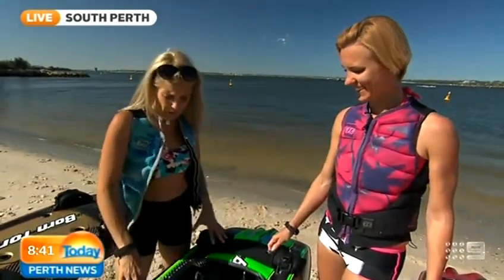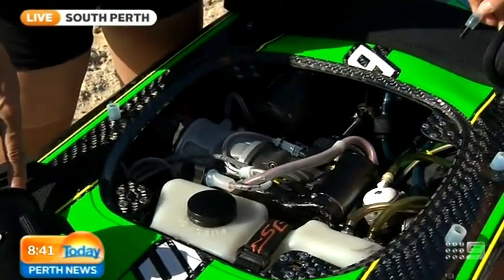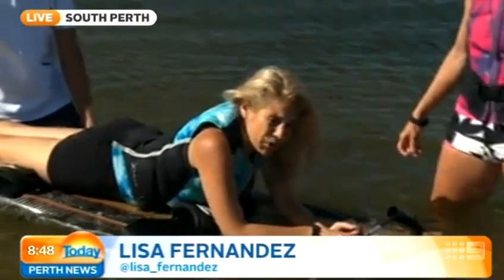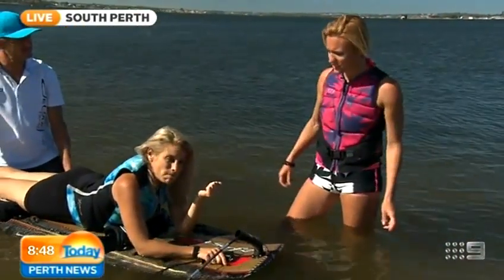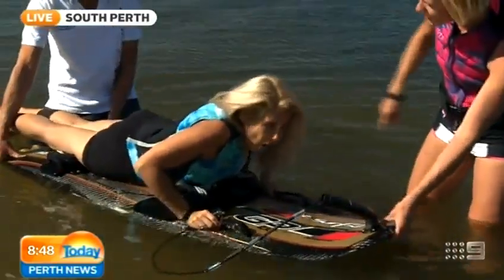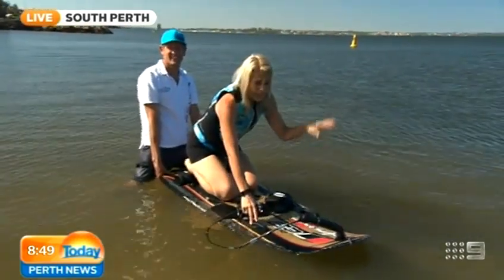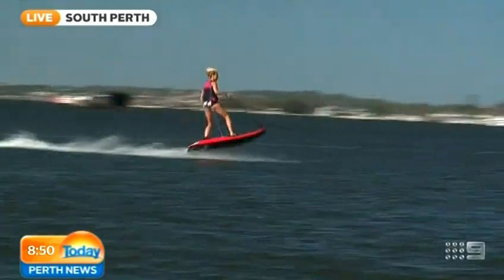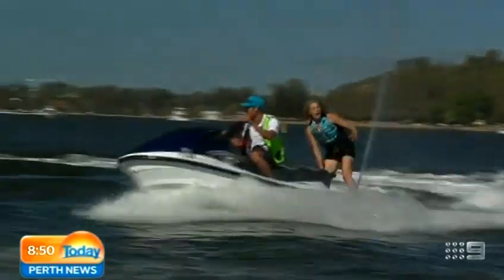Jetsurf Perth Part 2 | Today Perth News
If you're into sport and enjoy the water, Lisa Fernandez has just the thing for you. Jetsurfing is one of the hottest new sporting trends in Perth.